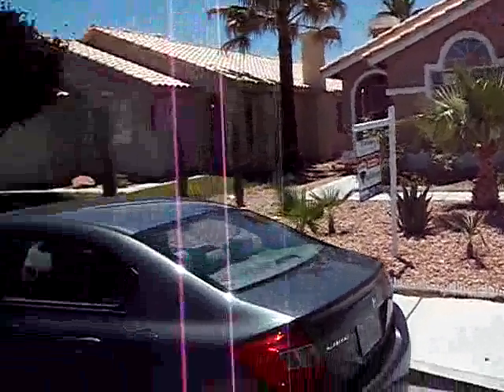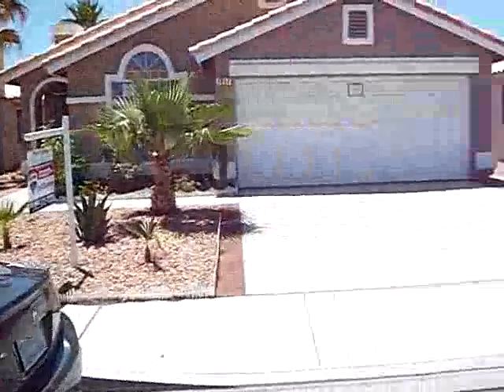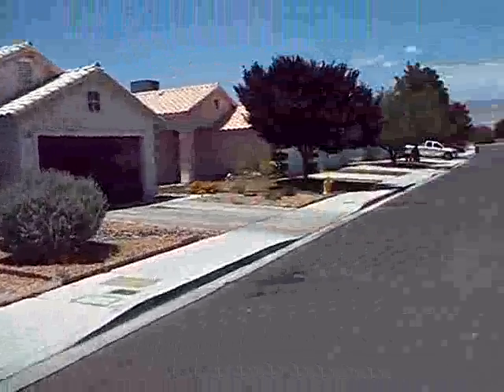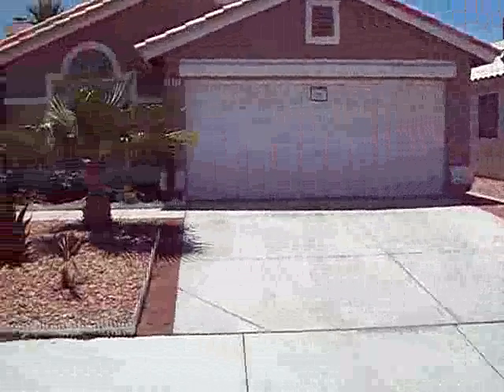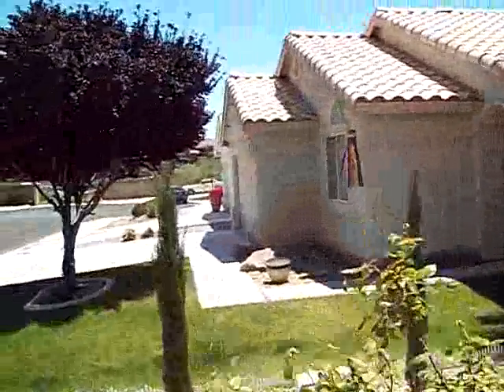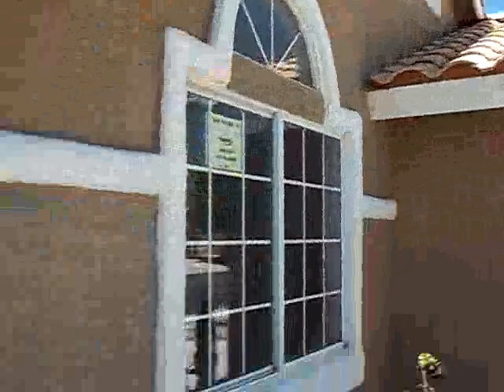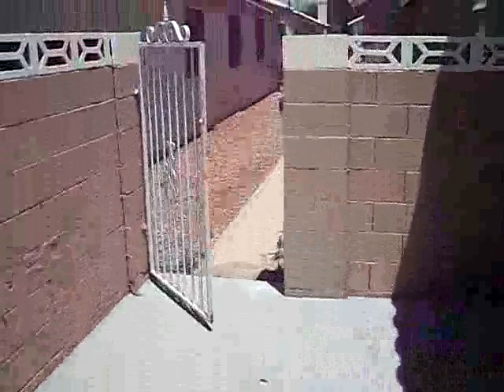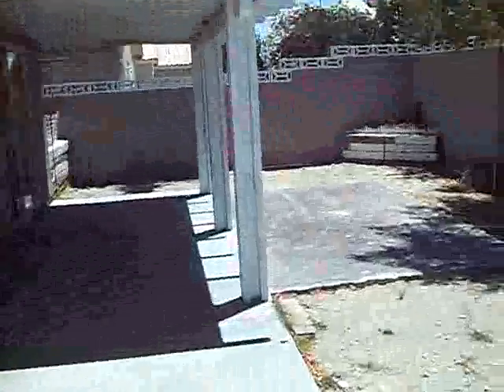7017 Desert Clover Ct